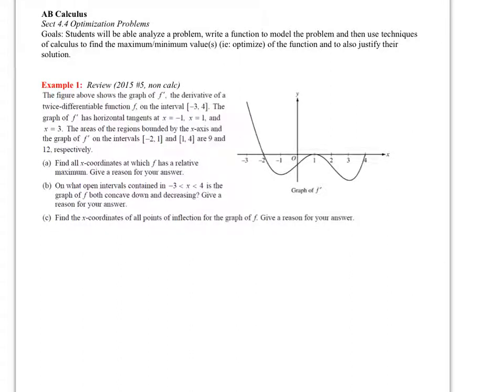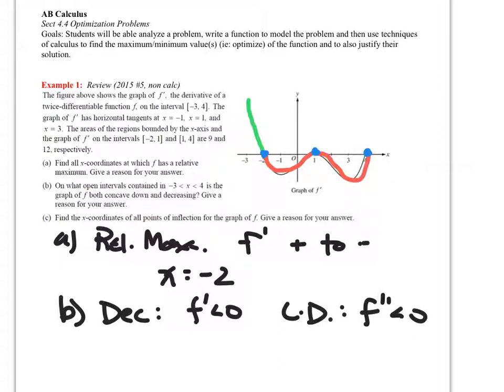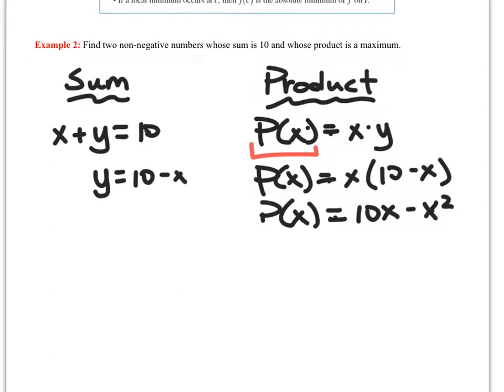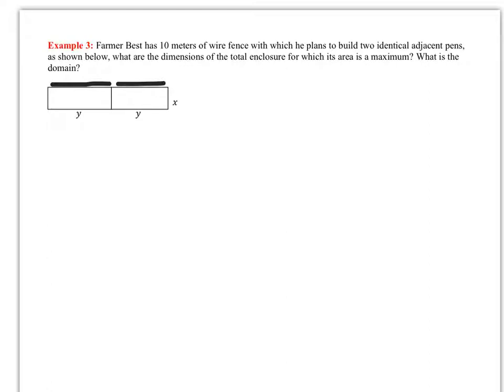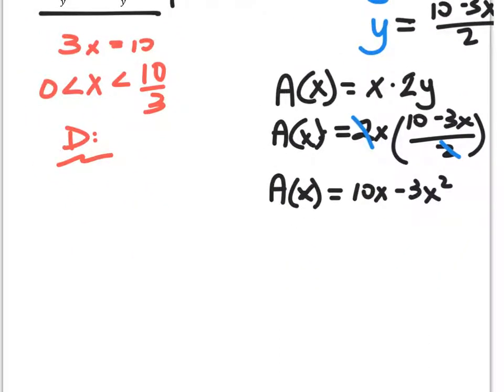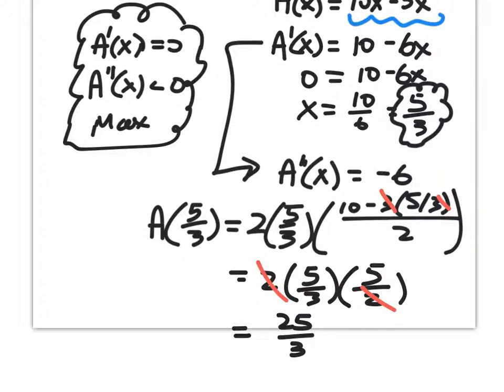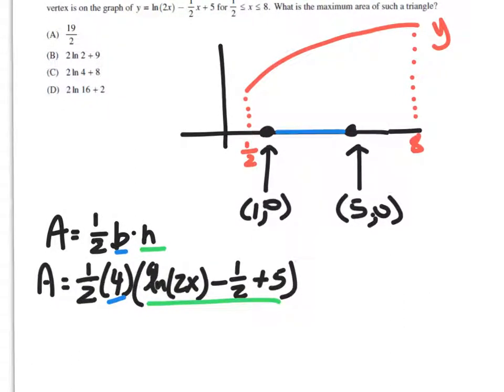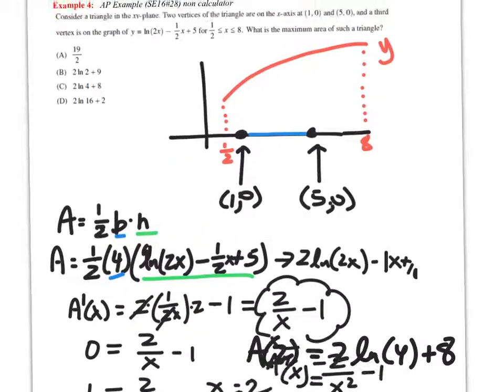(AP Calc) 4.4 Notes (Optimization Problems)